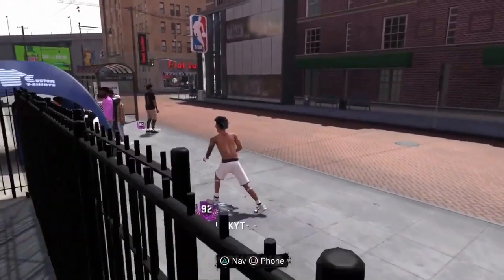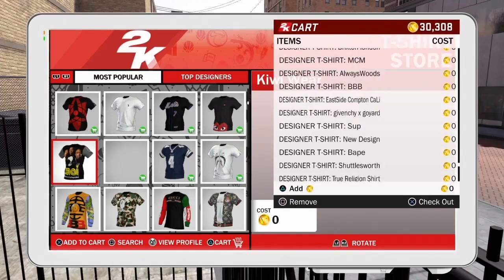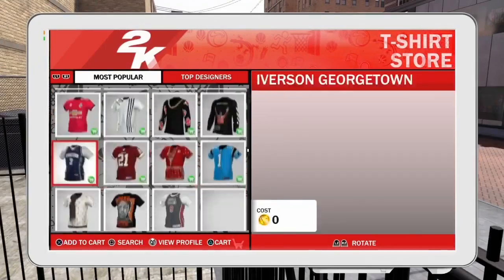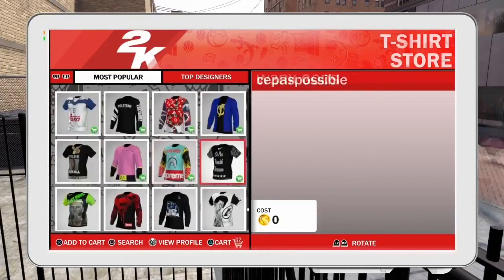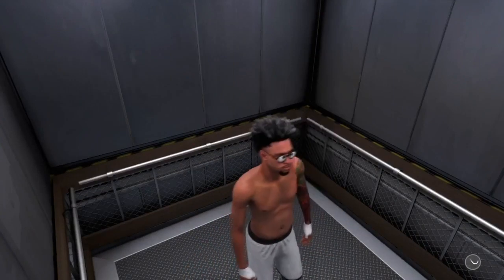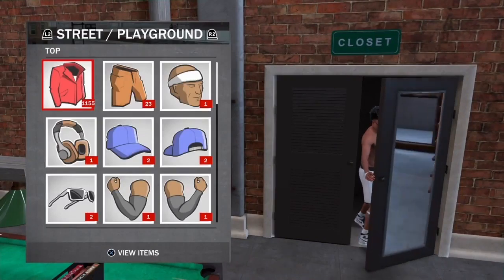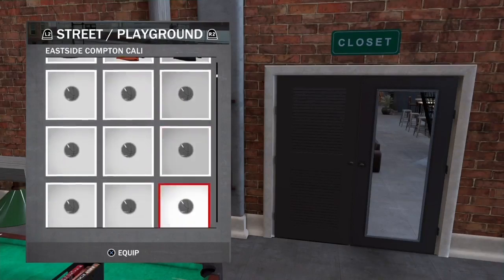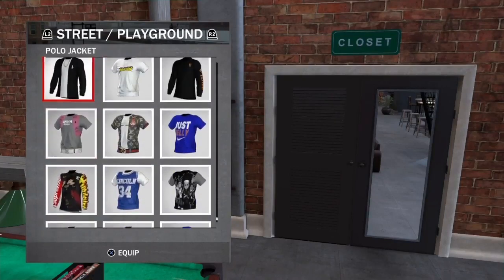HOW TO GET UNLIMITED FREE CUSTOM SHIRTS FROM THE SHIRT KIOSK|+SECRET REQUIREMENTS|100% CONFIMED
INVITE CODE:AJ2K

✪ Tags - My Career, 99 overall, chris smoove, best dribble combos nba 2k18, dribble god mixtape, lsk, nba 2k18 best sharpshooter player build, nba 2k18 double rep weekend, and nba 2k18 demigod glitch, nba 2k18 kobe between the legs dribble spam, best rhythm dribble in nba 2k18, nba 2k18 animation glitch, best dribble moves in nba 2k18, how to speedboost with a sharpshooter, nba 2k18 ultimate dribble tutorial, prettyboyfredo, nba 2k18 mt dew tournament, nba 2k17 best dribble moves, prettyboyfredo is the king of rivet, solluminati has dirty dreads, soluminati is the king of sunset, shooteveryone is my dad, chris smoove is my grandpa, swante is my senpai, i have the best dribble moves in nba 2k18, no one can guard me, i have the best jumpshot in nba 2k18 that it will make you wet, how to get automatic greenlights in nba 2k18 mypark, prettyboyfredo exposed, Free LSK, clout machine, prettyboyfredo fake pranks, patch 7, mt. dew tourney WINNER before the boosting!! MY PARK IN REAL LIFE KEVIN DURANT AT THE PARK, NBA FINALS, GAME 5 2017 FINALS!! NEW RARE JELLY LAYUP UNLOCKED,2k YouTuber intros be like,THE LIFE OF A COMEAROUND!!|2K BOOTER|TOP 10 LONGEST INTRO|TOP 10 PARK AWARDS|TOP 5 dribble gods of NBA 2k18|NBA 2K18 LEAKED INFORMATION|HIDDEN SECRETS|HALF OIRT GREENS|NBA LIVE 18|WNBA TRAILER|NBA 2K18 FEMALE CREATIONS|COLOR CHANGING 😱|NADEX|SWAT TEAM|GAMING\RICE GUM|DDG|JAKE PAUL,LONDON PAUL,DONALD TRUMP,LSK,CASH NASTY 1v1 VS SOLLUMANITI LSK CLOWNS TRUMP|CURSE UNION FOR GAMERS LIL UZI,HOW TO GET FROM YOUTUBE,THE BEST PARTNERSHIP FOR 2K YOUTUBER FOR YOUTUBERS,2K COMMUNITY|LONZO BALL,MTN DEW,UNLIMITED BOOST,PRELUDE 2K18|NBA 2K18 HALLOWEEN GEAR|MUST WATCH NBA 2K18